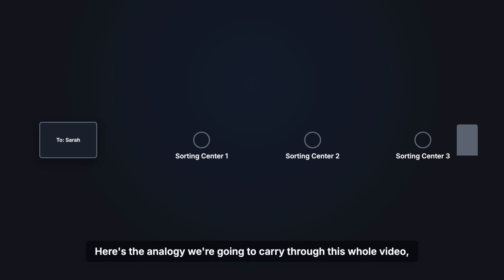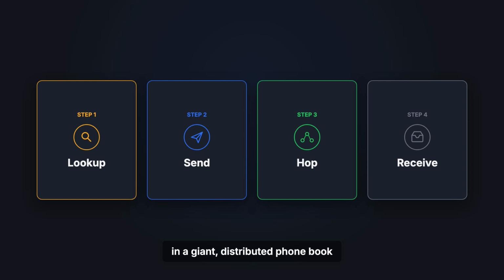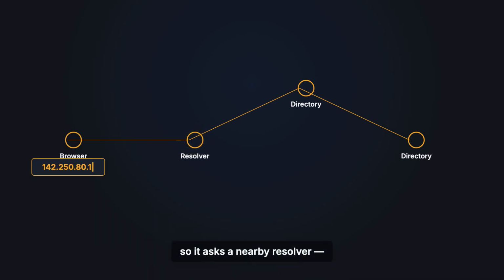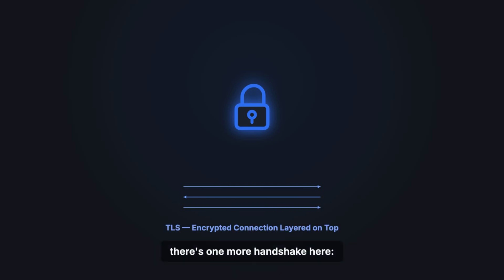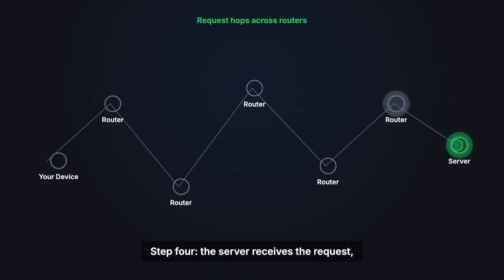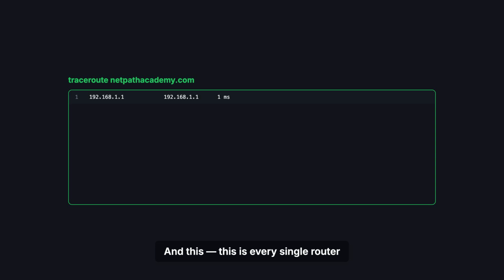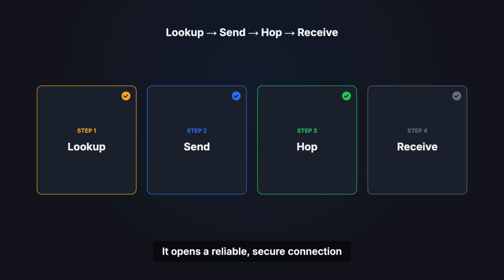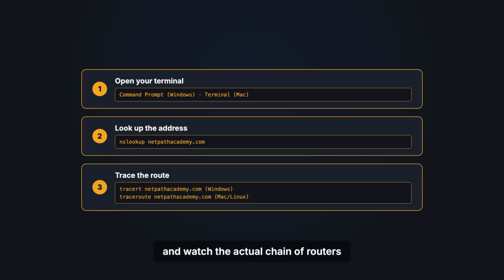What Actually Happens When You Type a Website Address and Hit Enter!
What actually happens in the half-second between typing a website address and the page appearing?
In this video, we open up the entire hidden journey — DNS lookups, TCP and TLS handshakes, routing
across the real internet, and how a server responds — using a real, live packet capture, not just
a diagram.

This is Video 1 of NetPath Academy's Networking from Scratch path — built for complete beginners,
with zero assumed prior knowledge.

TIMESTAMPS
0:00 - The hidden journey behind one click
0:15 - Why this one moment matters
1:00 - The postal-system analogy
2:00 - The 4-step journey, in plain English
3:00 - DNS, TCP, TLS, and routing explained
5:30 - The whole journey, visualized start to finish
6:30 - Watching it happen live (real terminal + Wireshark)
8:00 - 3 mistakes almost everyone makes
8:45 - Summary
9:15 - Quiz
9:45 - Your hands-on lab
10:15 - What's next

YOUR LAB
Open a terminal and run:
nslookup [any website address]
tracert [any website address]   (Windows)
traceroute [any website address]   (Mac/Linux)
Screenshot what you find and drop it in the comments.

NEXT VIDEO: Why your Wi-Fi is actually slow (and it's probably not your router).

Want a fully structured, guided version of this entire path? Link below when you're ready:
[course link]